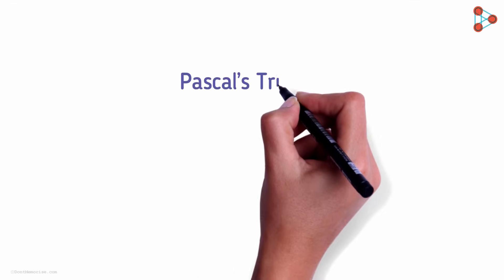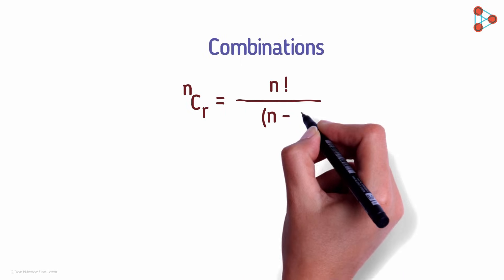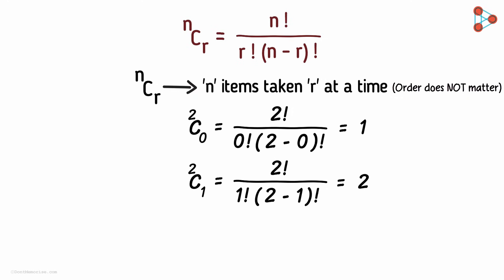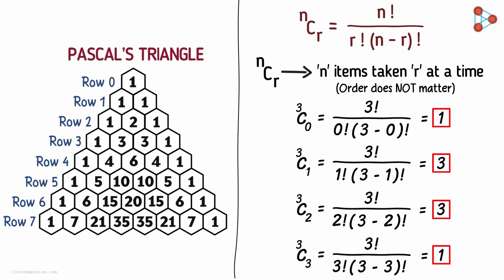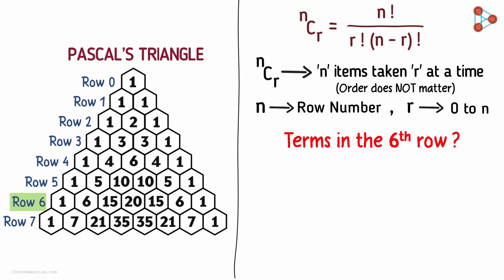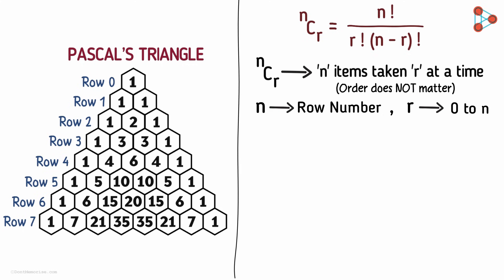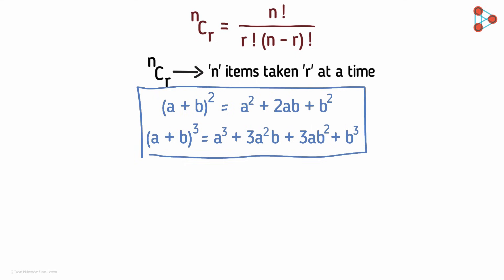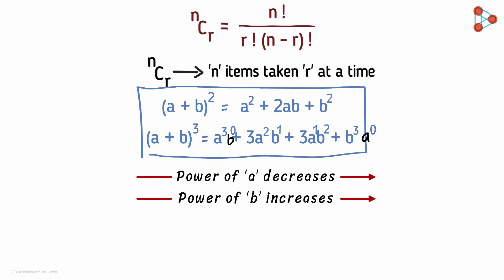Binomial Theorem - General Formula | Don't Memorise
With a basic idea in mind, we can now move on to understanding the general formula for the Binomial theorem. Watch this video to know more...